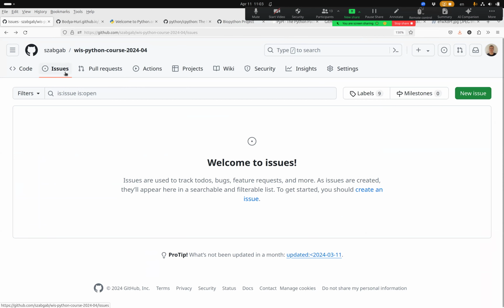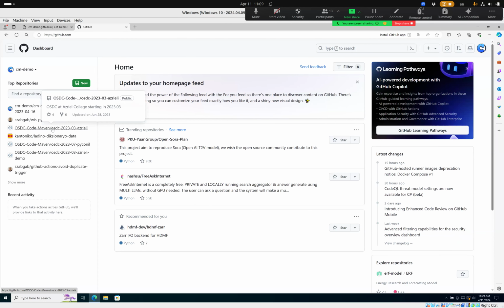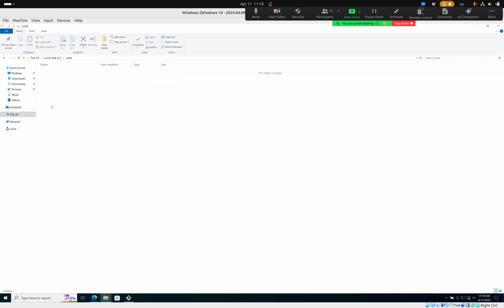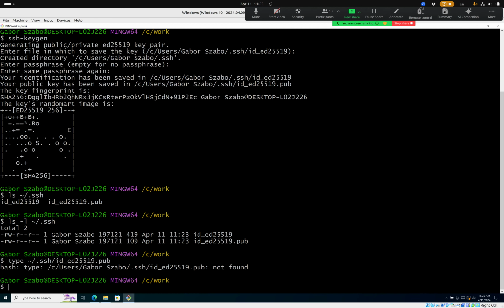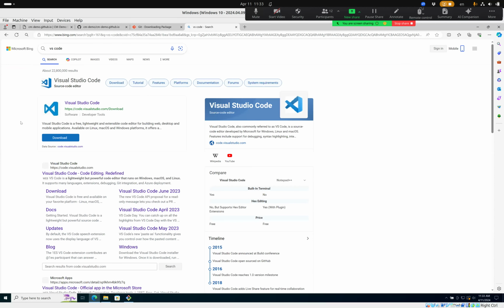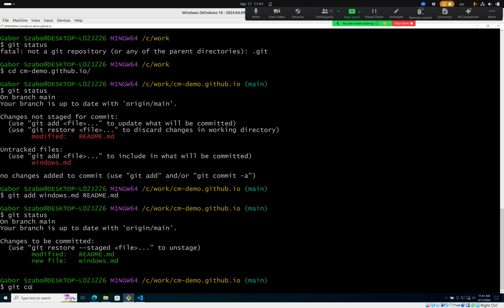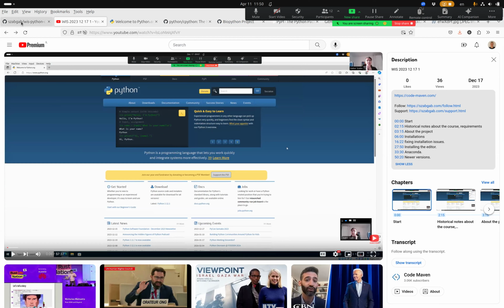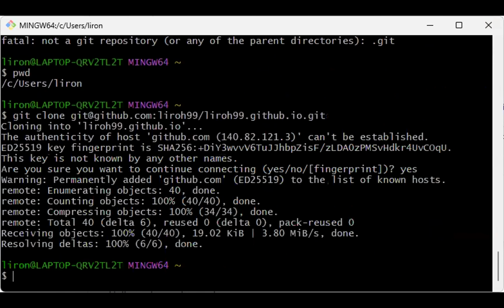Python programming course 2024.12 - part 3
06:25 - installing Git
13:15 - open Git on your computer
18:42 - cloning a repository to your local disk using SSH keys
27:23 - working on your repository on your local disk: add a new file
30:34 - downloading VS code editor
33:32 - edit files in vs code and commit them locally with Git
41:54 - Git push: publish your local commits to GitHub
45:08 - assignment explanation
49:01 - questions